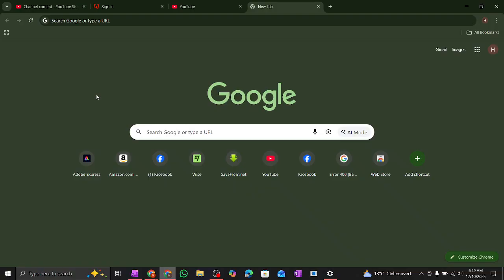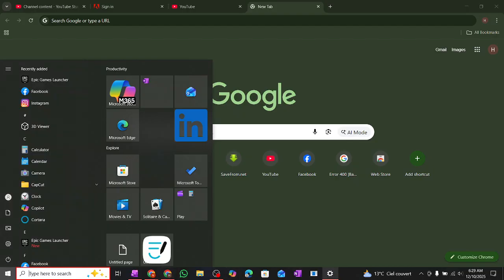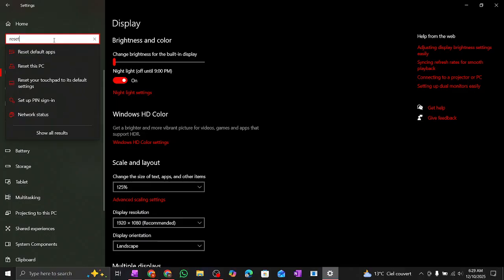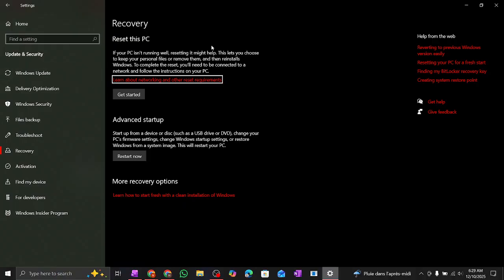How To Delete Everything On A Laptop 2025 (Step By Step)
How To Delete Everything On A Laptop 2025 (Step By Step) is a complete guide that walks you through the safest and most effective way to wipe all data from your laptop. In this video, you will learn how to back up your important files before resetting, ensuring nothing valuable is lost during the process. I show you how to access your system settings, locate the reset options, and choose whether you want a standard reset or a full clean installation. You’ll also learn the differences between “Remove Everything” and “Cloud Download,” which are often highlighted in top-ranking laptop reset tutorials. The video explains how to completely erase your laptop so it feels like brand new, whether you are preparing it for sale, fixing major performance problems, or removing viruses. You’ll also learn what to do if the reset fails, including how to use advanced recovery options and troubleshoot common reset errors. By the end of the video, you’ll understand every step required to securely and properly delete everything on your laptop in 2025 without confusion.